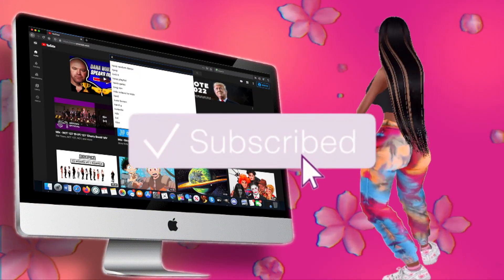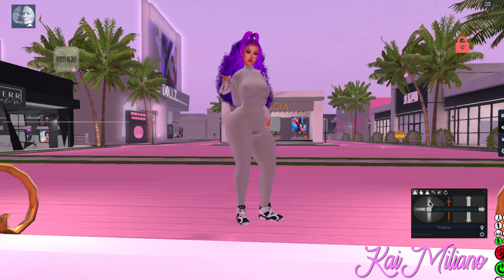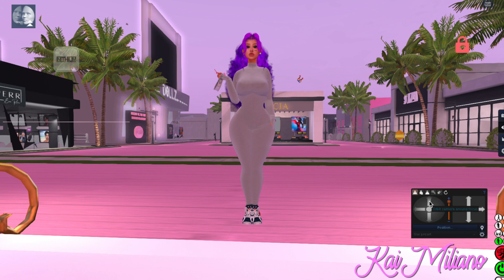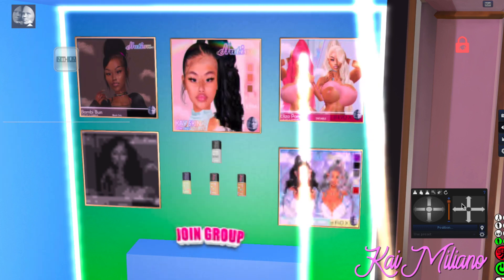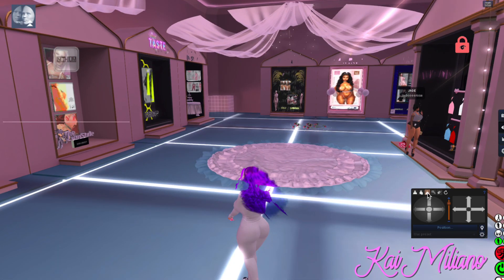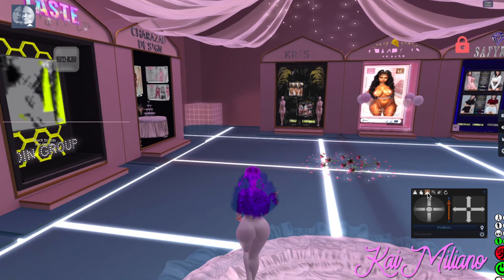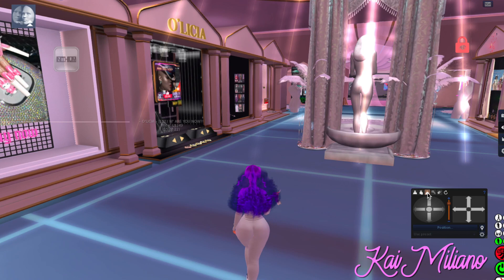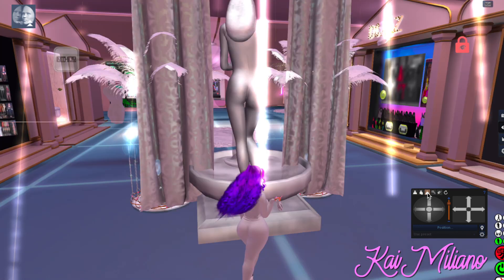Let's Explore The Posh Event | Secondlife Gameplay !!!! 💕✨💙🌸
HighQueenK

💎Secondlife: KawaiiSavagee